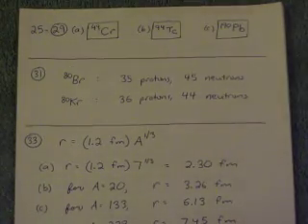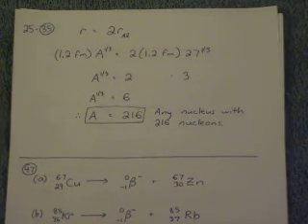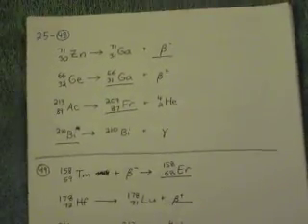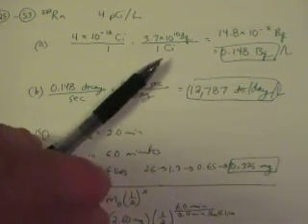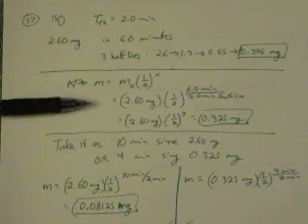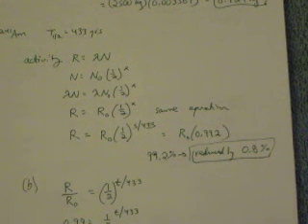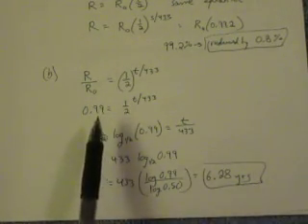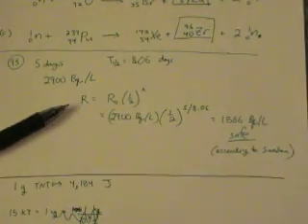PHYS 102B Chapter 25 Homework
Porterville College - Prof. Jon Satko's PHYS 102B homework solutions, from Chapter 25.